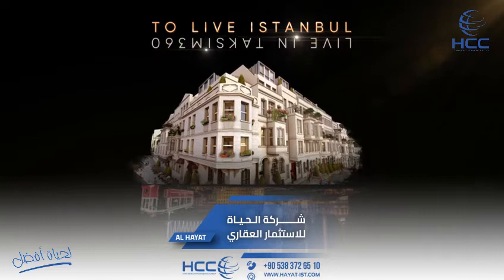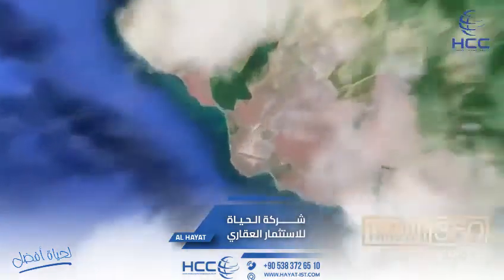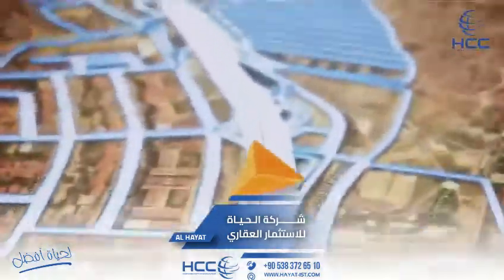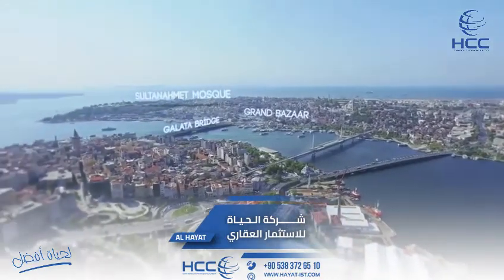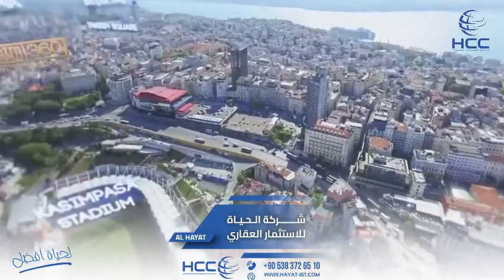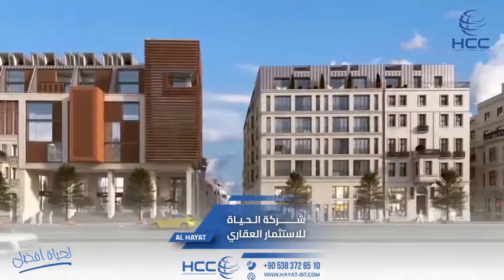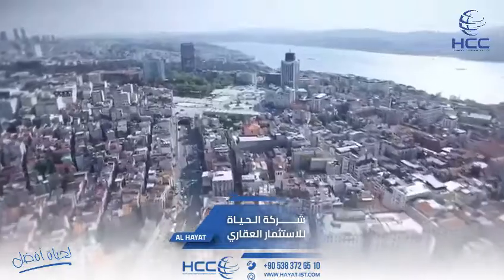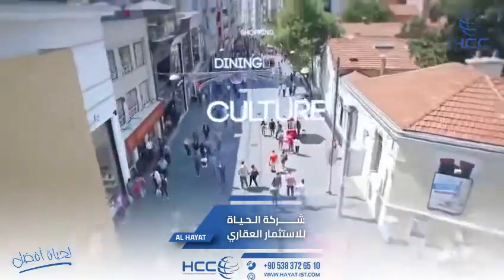HCC-IST 104 TAKSIM 360 مشروع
لمزيد من المعلومات عن المشروع يرجى زيارة موقعنا على الإنترنت
For more information about the project please click on following the link :
Ar:

لمزيد من المعلومات والأسعار الرجاء زيارة موقعنا على الإنترنت
:أوالتواصل معنا على الرقم التالي
:و بالإمكان التواصل مباشرة عن طريق الواتس أب من خلال الرابط التالي
:أو يمكنكم متابعتنا على صفحاتنا التالية